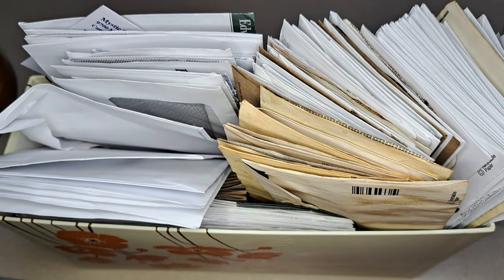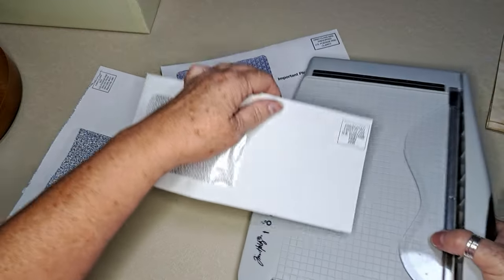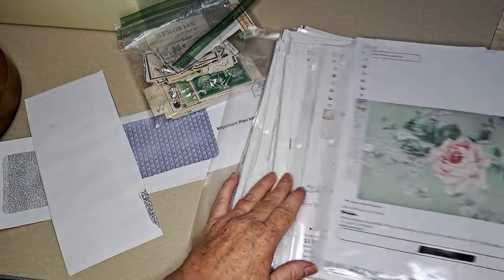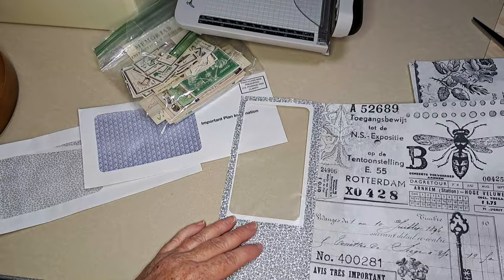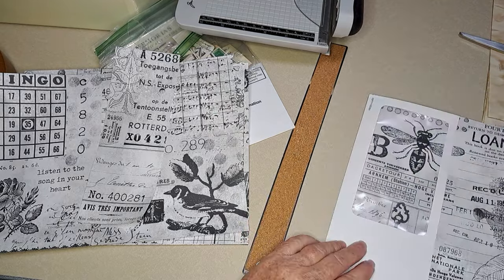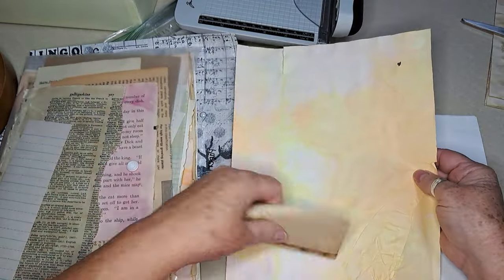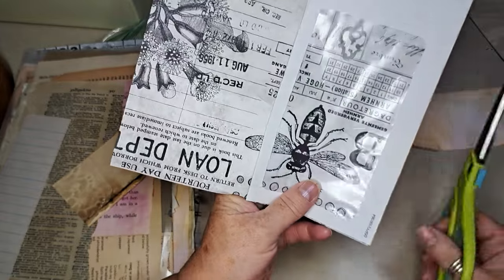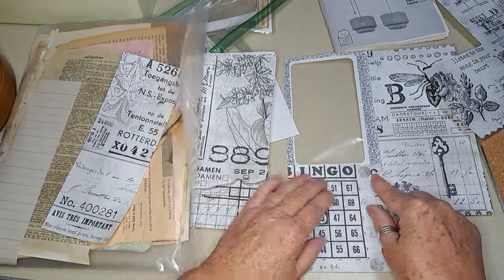ENVELOPE Play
Well, this little envelope took a bit longer than I planned, but it sure is cute and has lots of writing space and room for more pockets and ephemera. Do you save your envelopes? What is your favorite ephemera to make with them?

The PRIME show I referenced is with Timothy Hutton is "Leverage".  : )

Follow Along and Help us Grow!
Facebook: Joey & Jenny's Little Yellow House

Design Team Member: The Junk Journal Studio